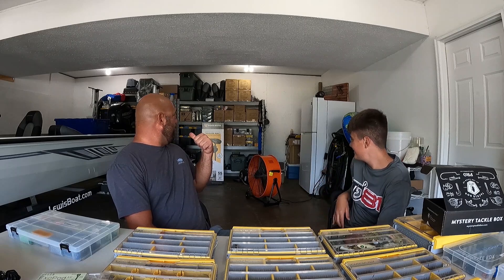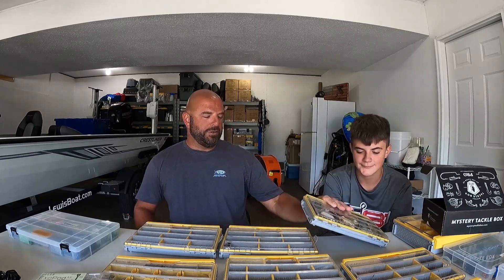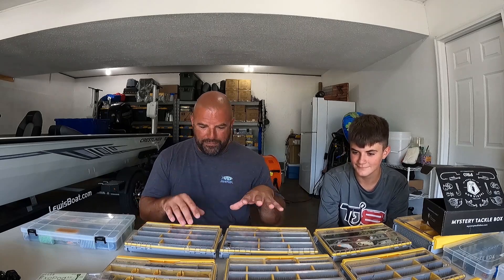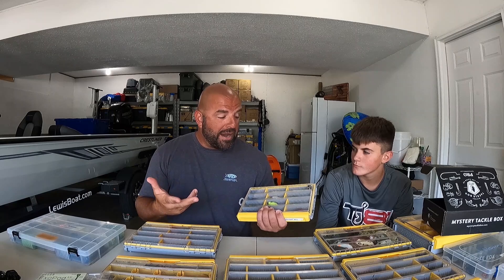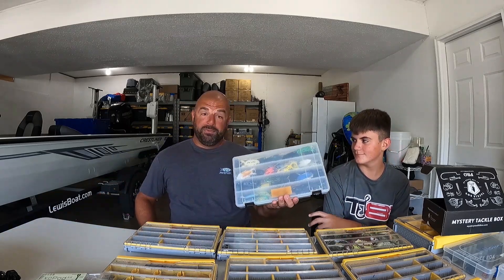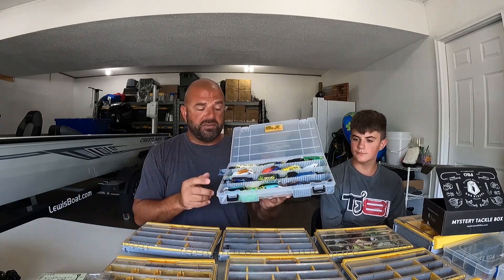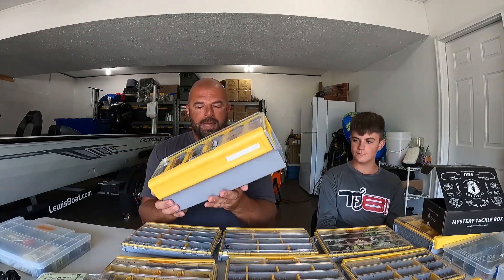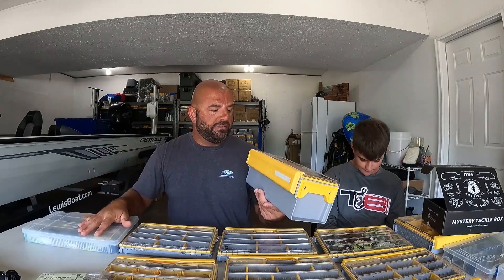Frog Storage Solutions (Plano Edge Frog Box)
Frogs...some of the hardest baits to store and organize. Check this video out for 3 different storage options and let me know which is best for YOU!!

SOCIALS

DEALS